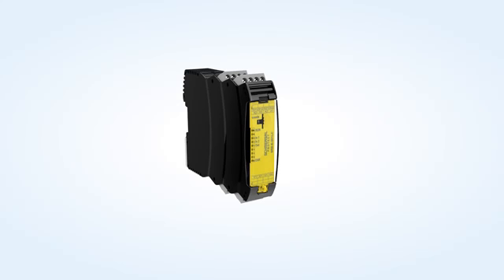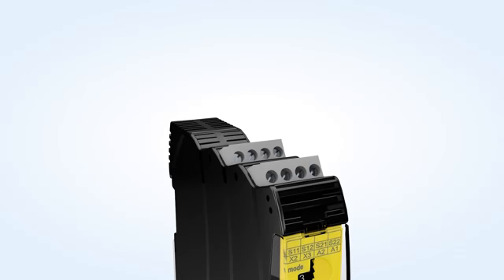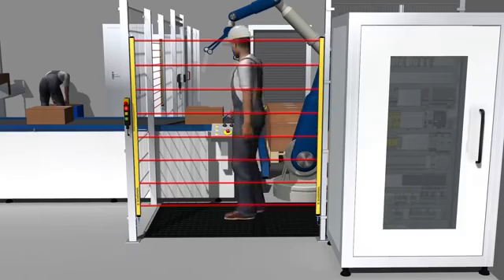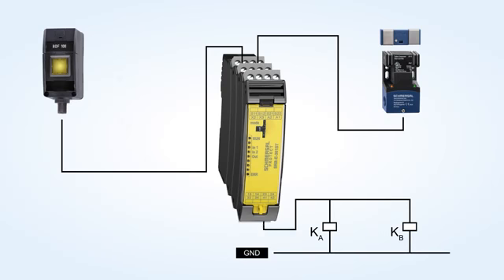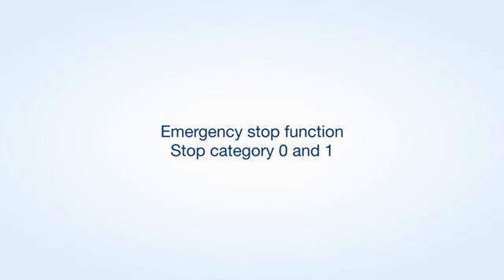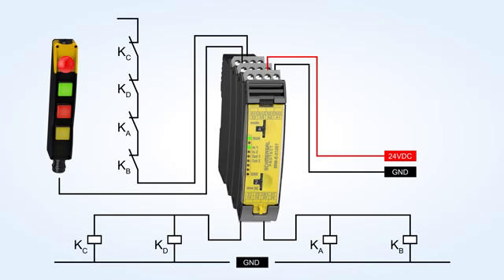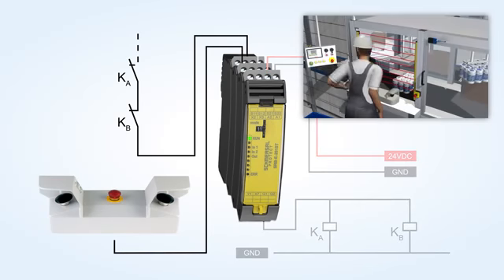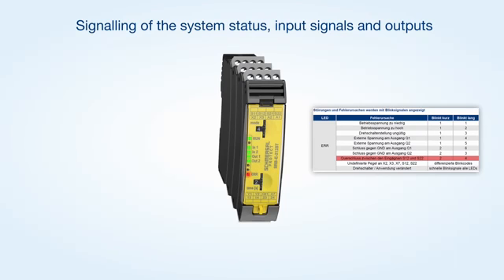Schmersal Protect SRB-E: Multi functional safety relay modules